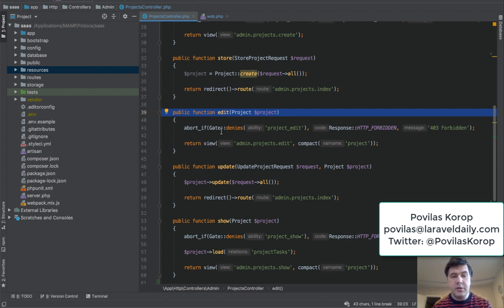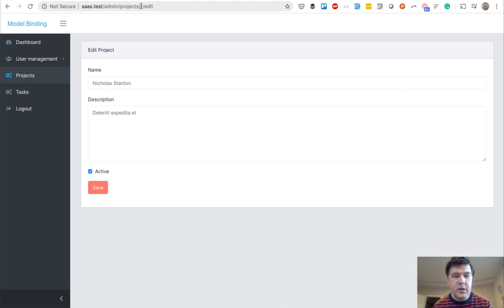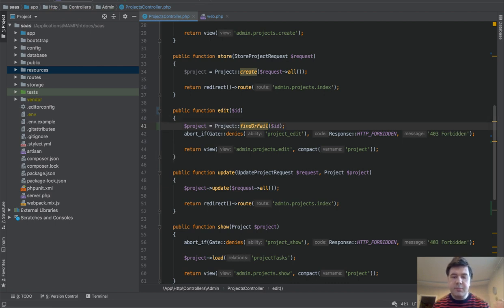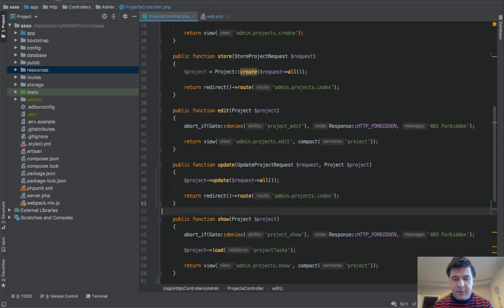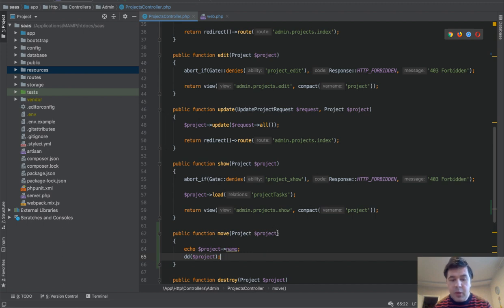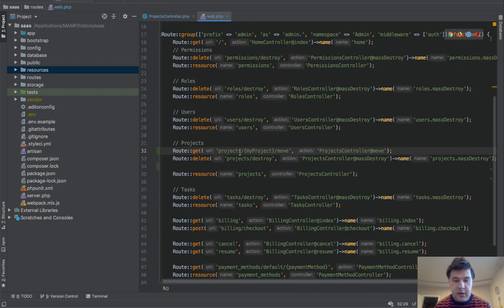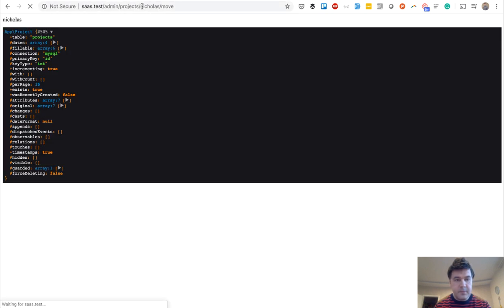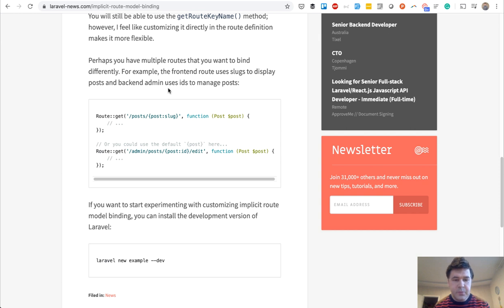Laravel Route Model Binding: Default, Custom and Laravel 7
I explain how Route Model Binding works, how can we use it outside of Resource Controllers, how can we customize the Key for the binding, and also what's new in Laravel 7 about the binding.

Related links
Laravel News. Easy Implicit Route Model Binding Coming to Laravel 7